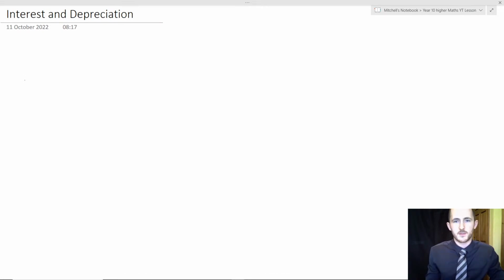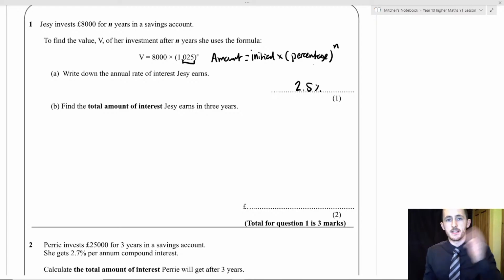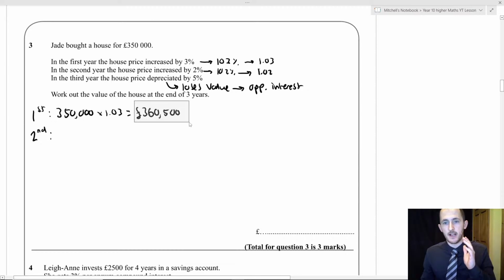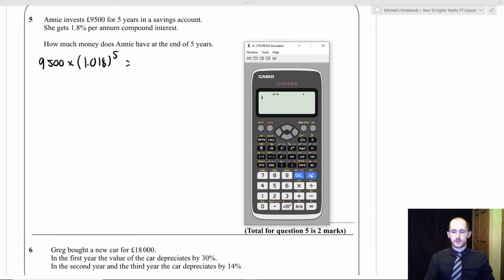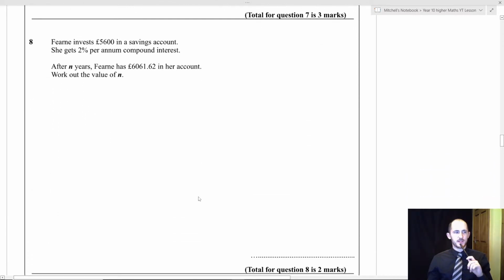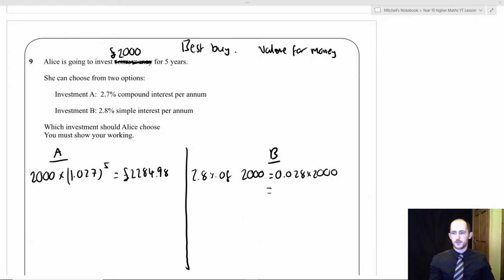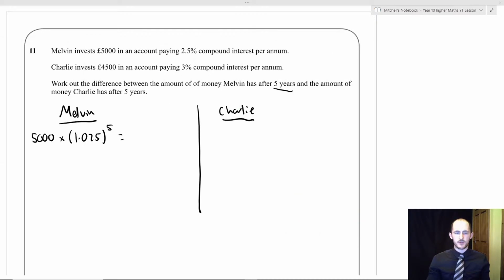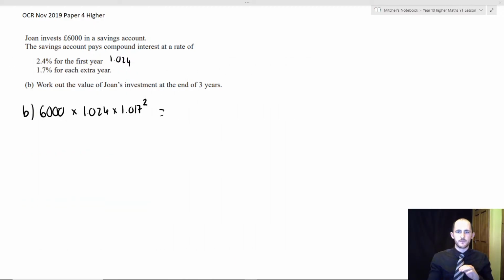GCSE Maths Live Tuition Lesson 6: Interest and Depreciation